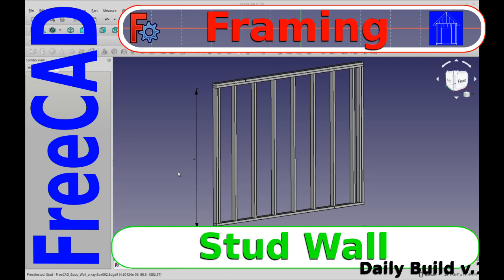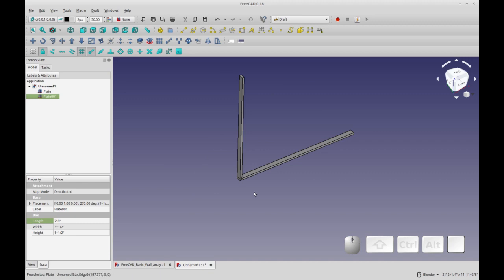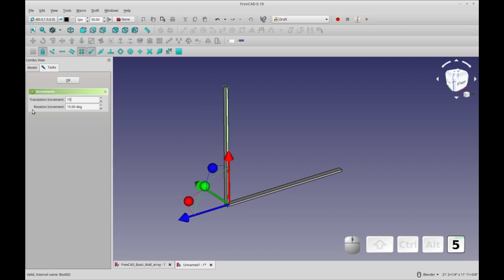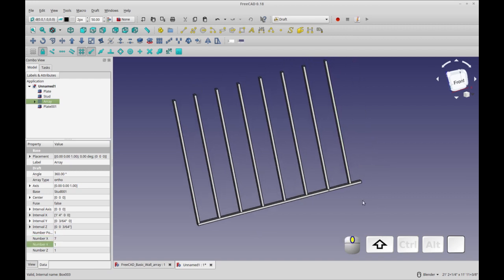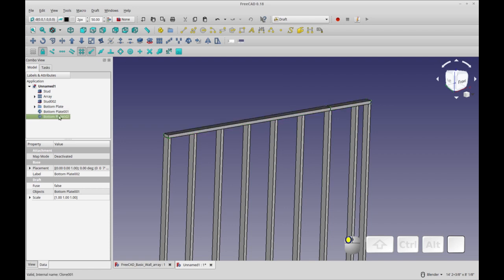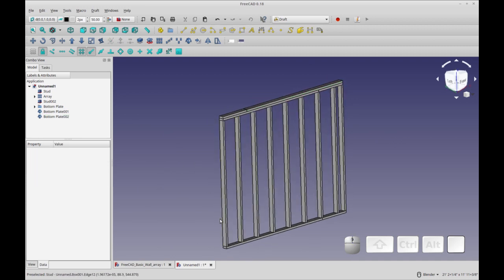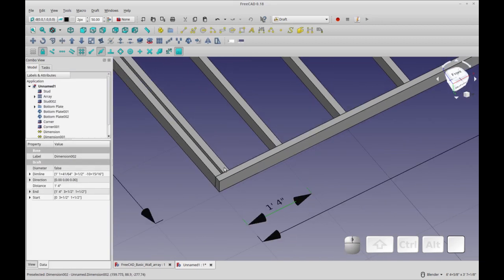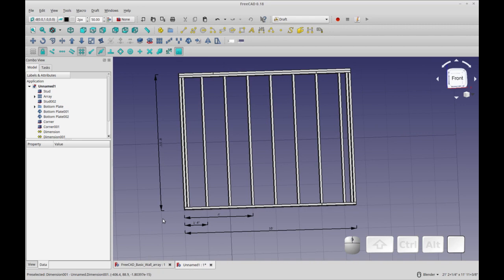FreeCAD Tutorial - Framing BasicShed Wall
This video is Part 2 in the Basic Shed Framing series. It presents some basic concepts on creating a vary basic Stud Wall. In the video I use the Part Workbench and the Draft Workbench to complete the task.